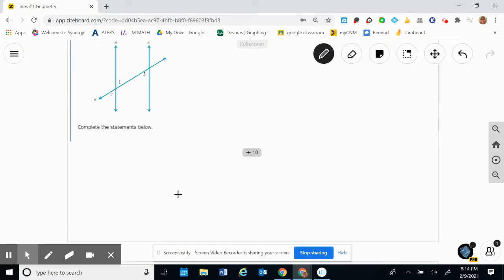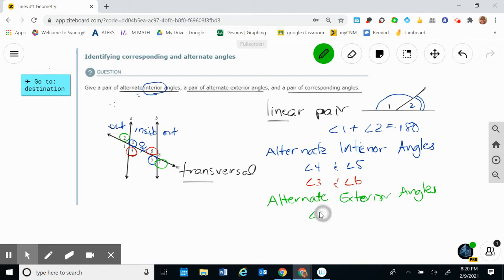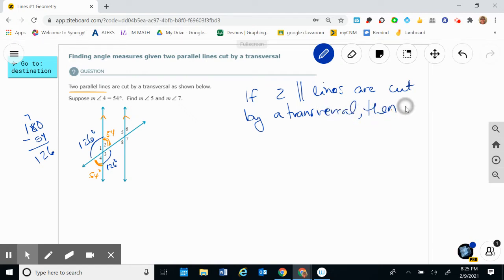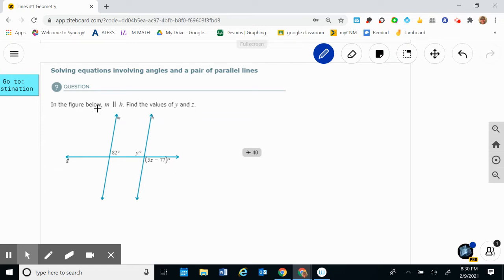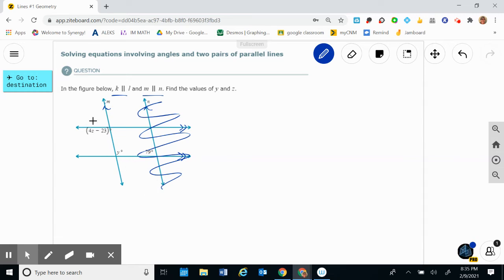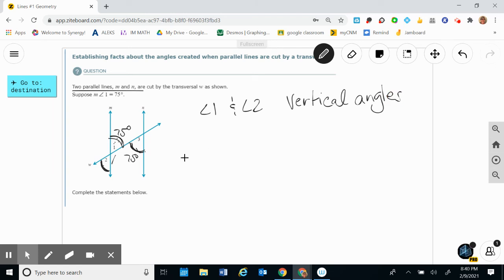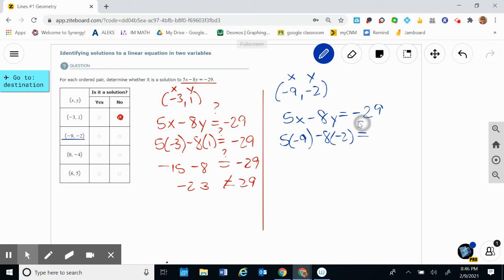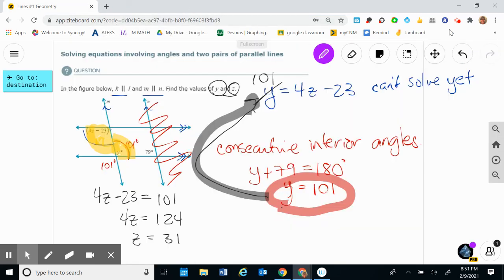Lines #1 Geometry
parallel lines and linear tables